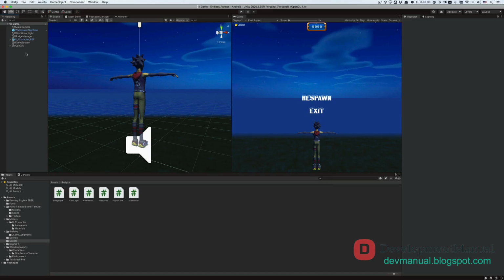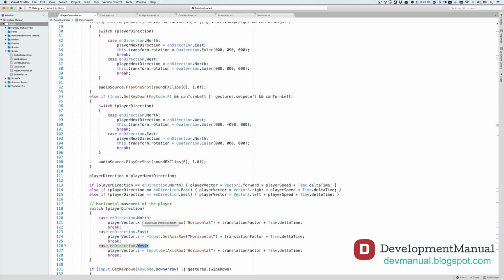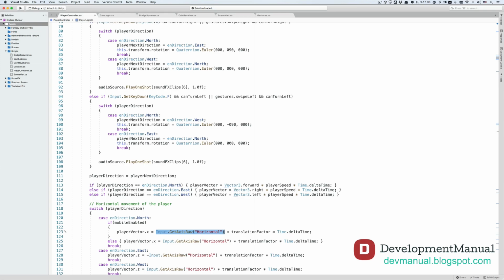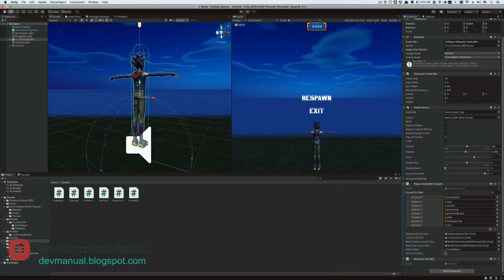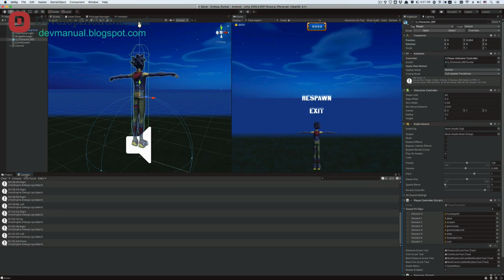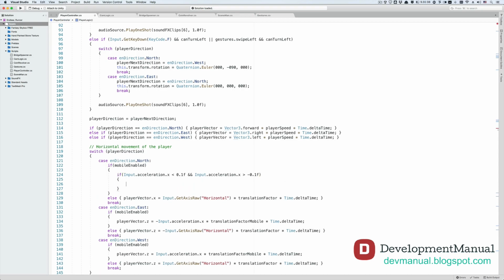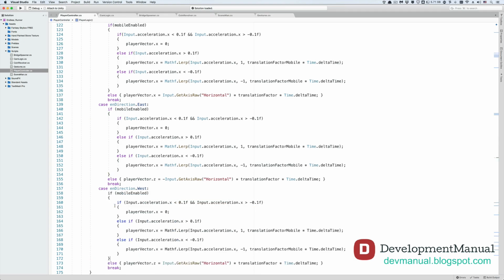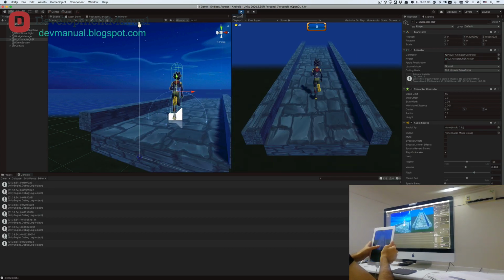TempleRun Clone in Unity | Tutorial 19: Accelerometer Input Integration